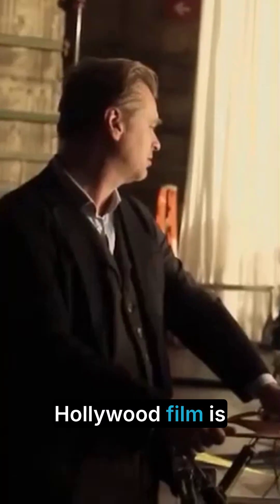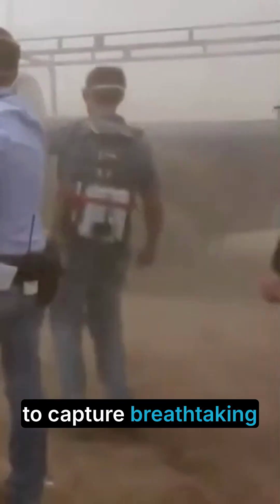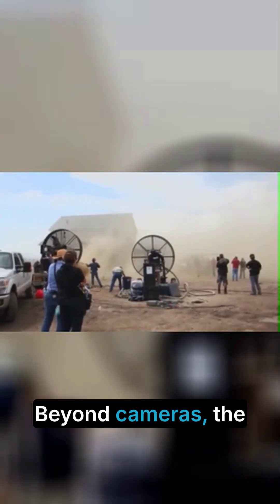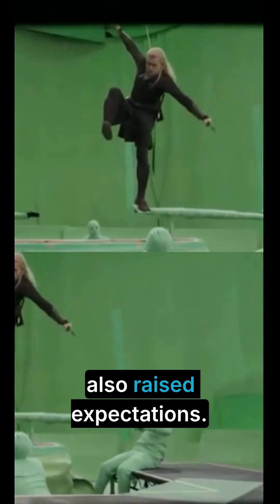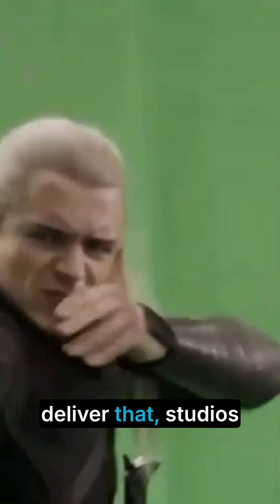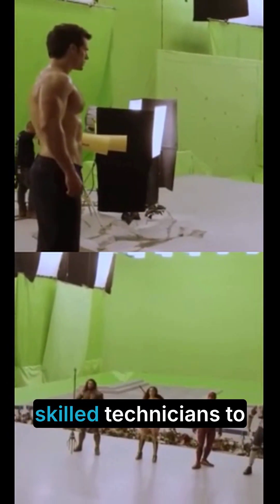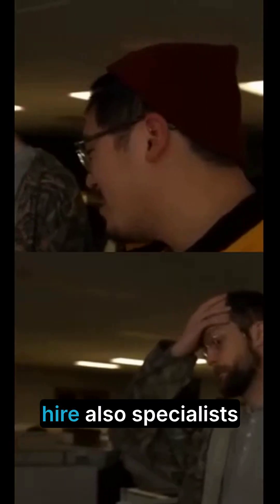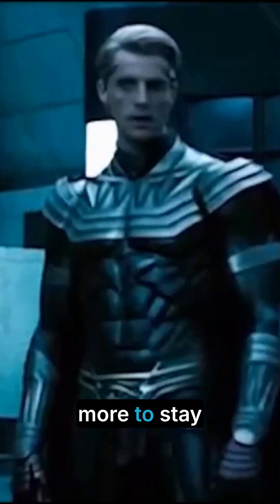The Endless Tech Race For Movies: IMAX, 3D & Digital Doubles!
Explore the crucial role of technology in movie creation! Modern blockbusters rely on cutting-edge equipment like high-resolution cinema camera systems, specialized camera rig, and advanced video lighting . These tools are essential for crafting breathtaking visuals and achieving stunning cinematography.